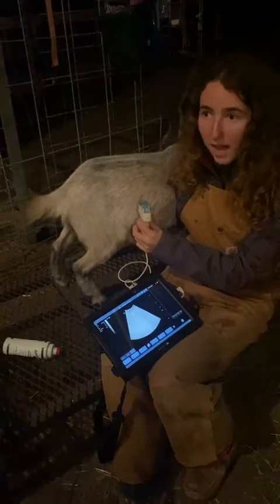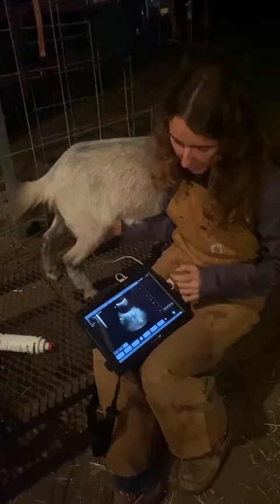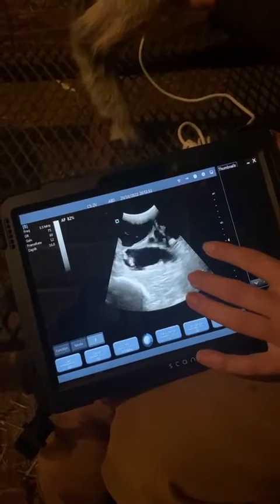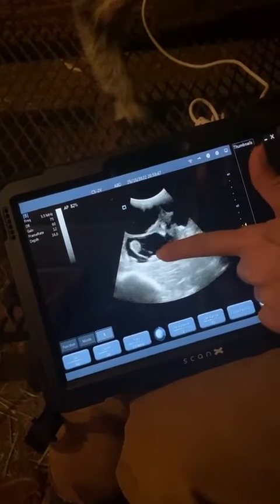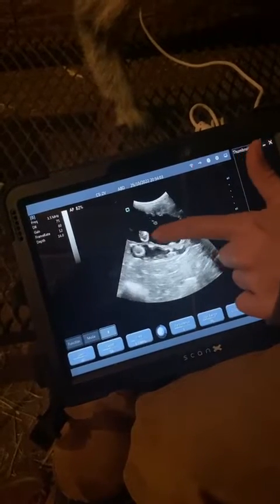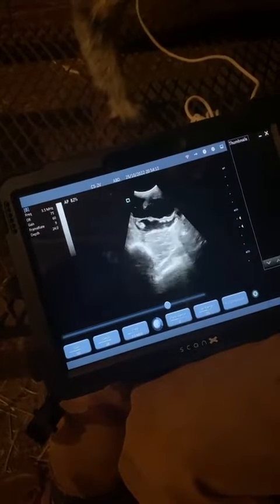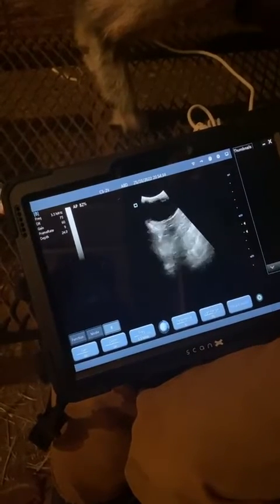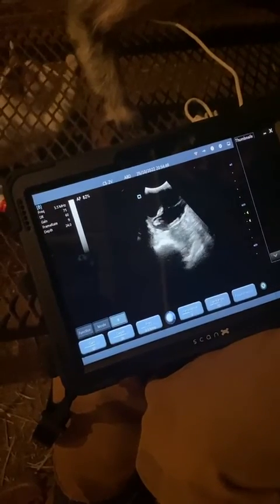Two By Two Ranch demonstrate the ScanX ultrasound machine for goats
A huge thank you to @twobytworanch in California who made this video, which I know will be extremely helpful to ScanX users scanning goats.